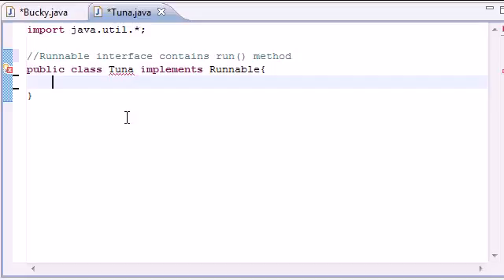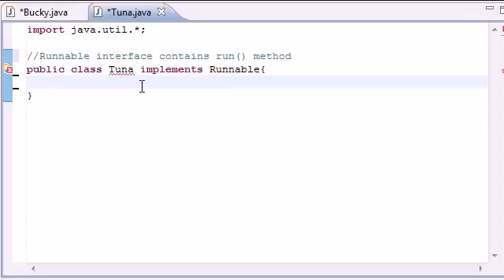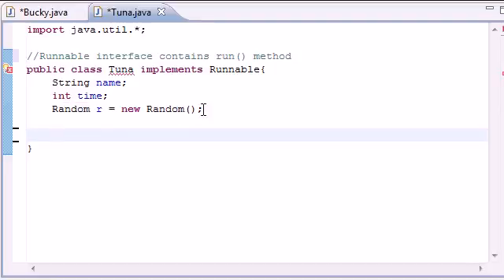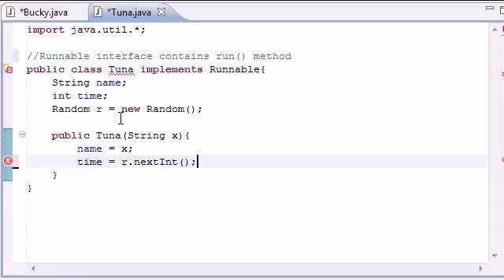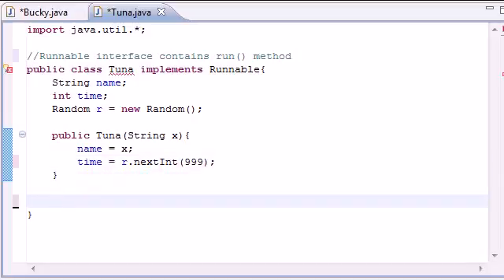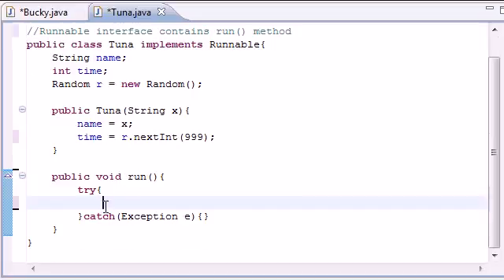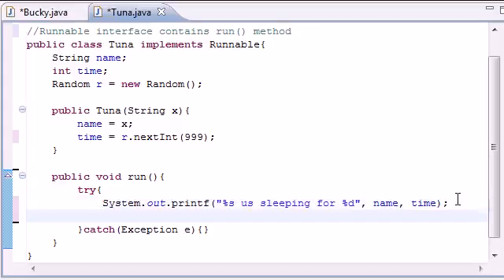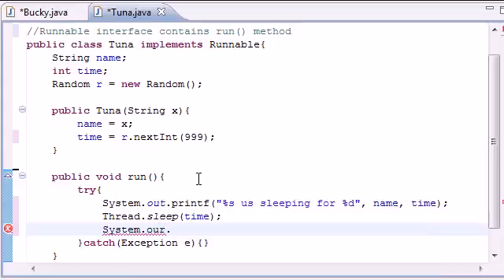Intermediate Java Tutorial 113 Learning about Threads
Intermediate Java Tutorial   Learning about Threads